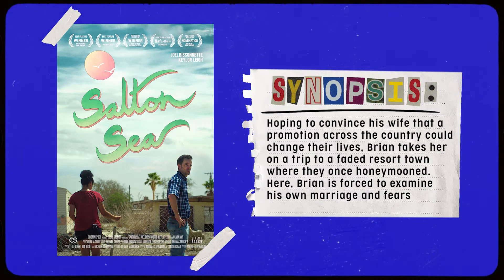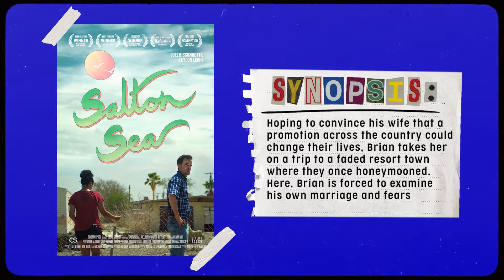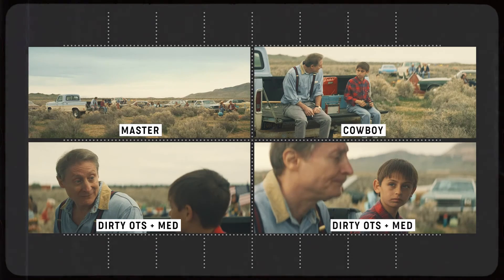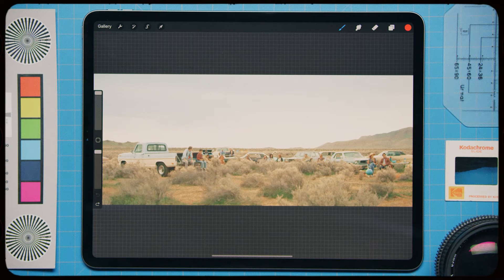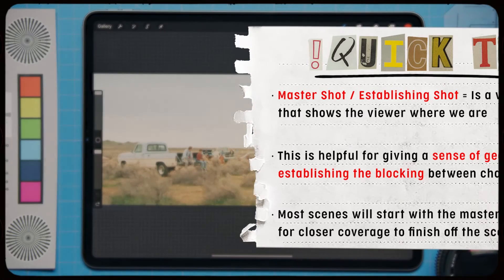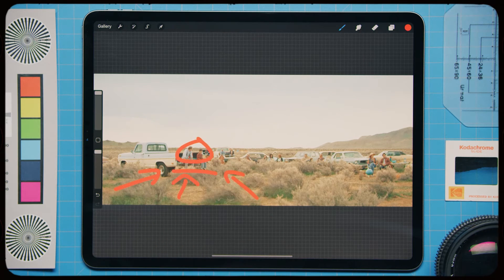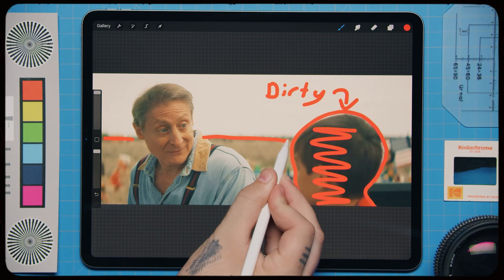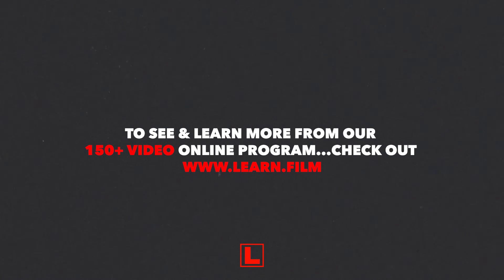Coverage In Filmmaking! How To Block & Shoot A Dialogue Scene